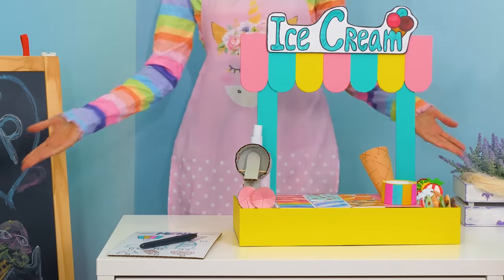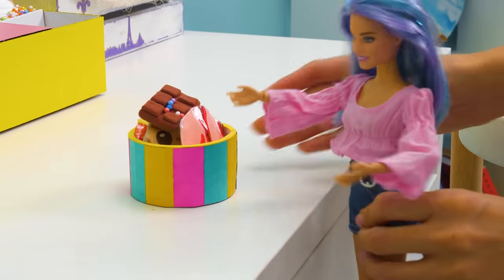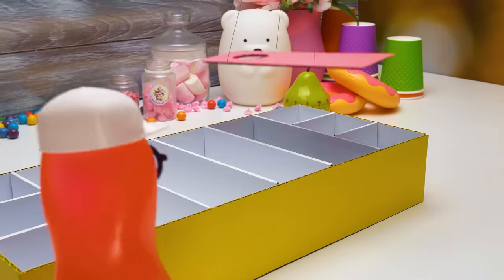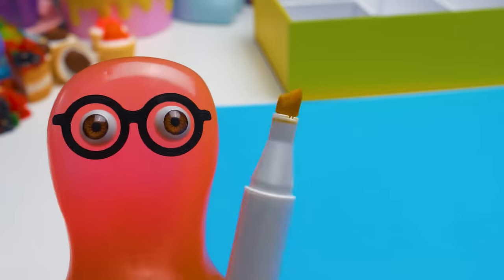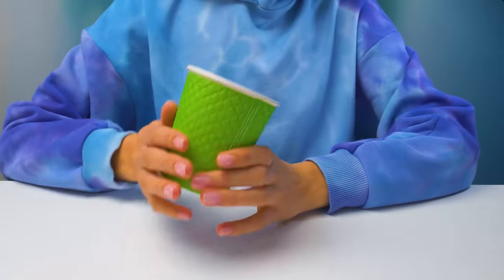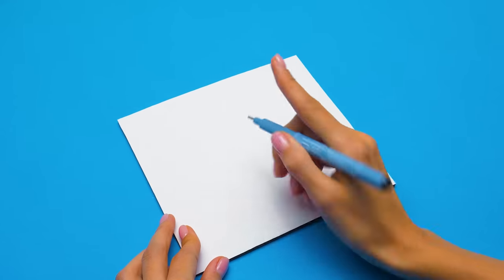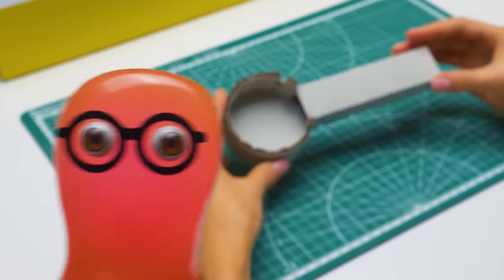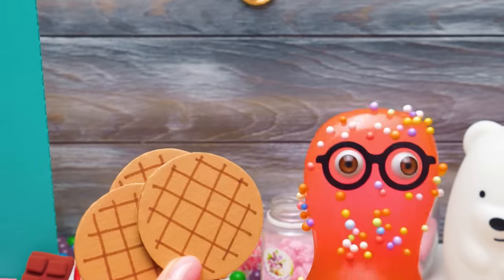Fun DIY Paper Ice Cream Shop to Play With Friends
Hi everyone!
Who doesn't enjoy ice cream, right? Look at this! Barbie and her friends are getting in line to buy some Sue's famous ice cream. Looks very delicious! But Sam didn't get any. Everything was sold out :(

Don't be sad, Sam! Sue is already coming to teach us how to make this ice cream stand out of paper!

The first step in creating a visually appealing and colorful ice cream stand is to gather all of the necessary tools and materials, such as scissors, paper, colored markers, and, glue, of course! We will also make a few ice cream balls, some whipping cream, and a big ice cream scoop. This is amazing!

Keep watching and see the easiest and fun tutorial on how to make an ice cream stand!

Title: Cuckoo